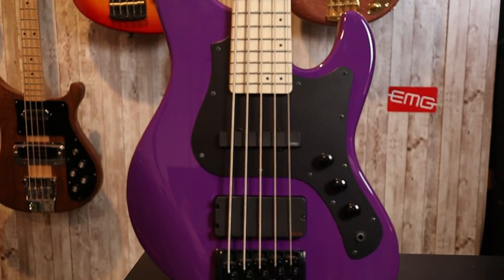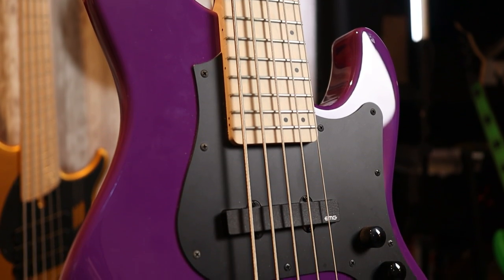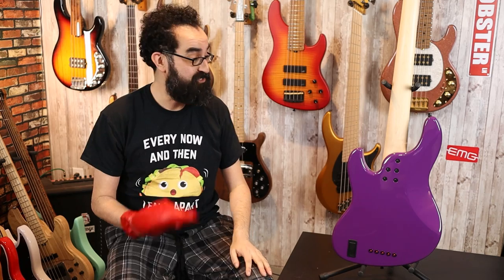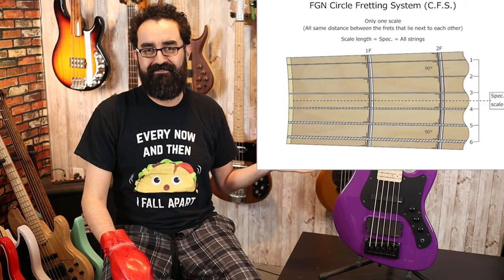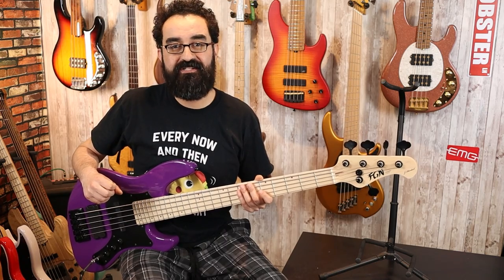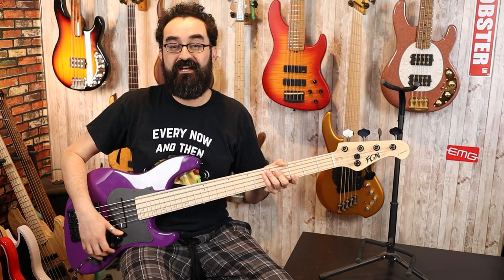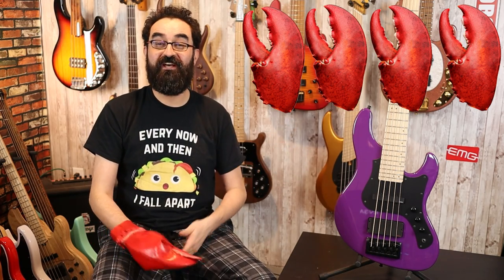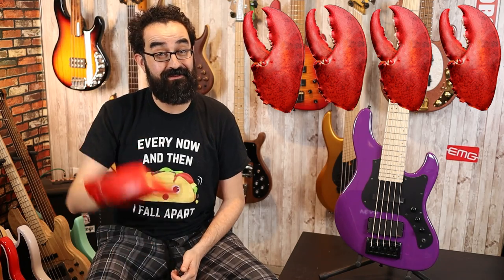FGN Mighty Jazz Dark Evolution 5 String - A Ferocious Fiver from Fujigen! - LowEndLobster Review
Hey everyone! Today we're reviewing an awesome five string from Fujigen/FGN, the Mighty Jazz Dark Evolution 5. This particular example comes to us in a limited edition 'Mopar Purple'  finish, and I think that automotive enthusiasts will be pleased to know that the performance of this bass isn't just skin deep. Featuring high quality hardware, wide 19mm spacing at the bridge, EMG pickups, and stellar construction, the FGN Mighty Jazz Dark Evolution 5 string is here to deliver the goods.